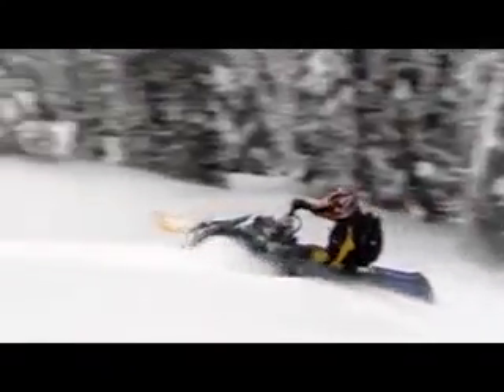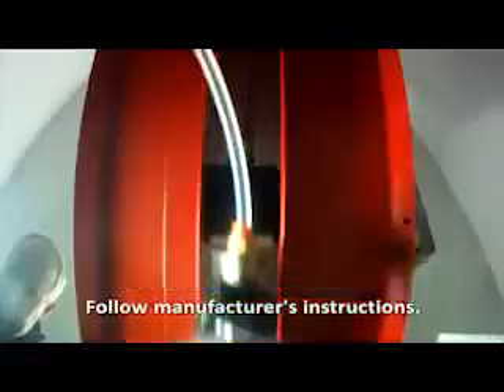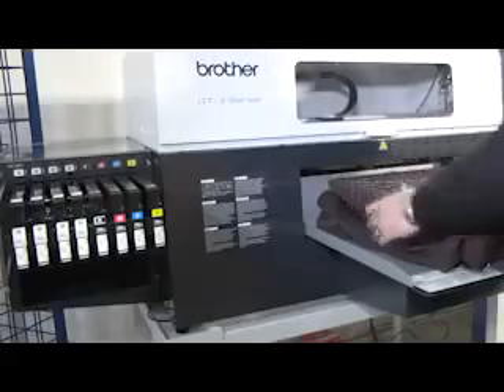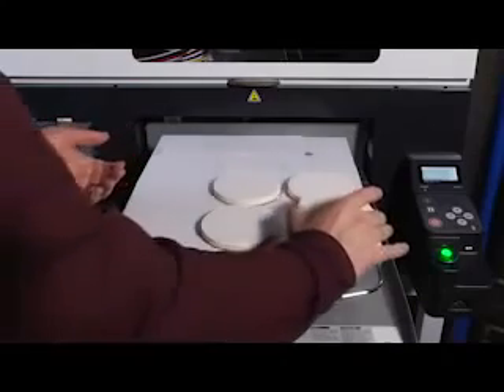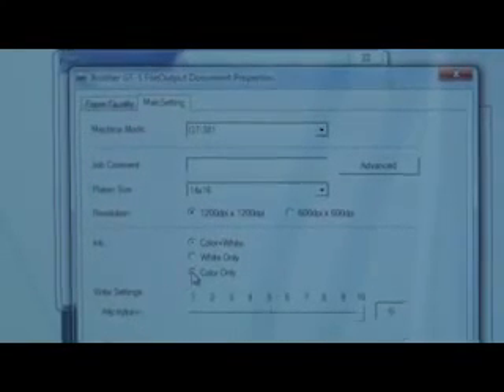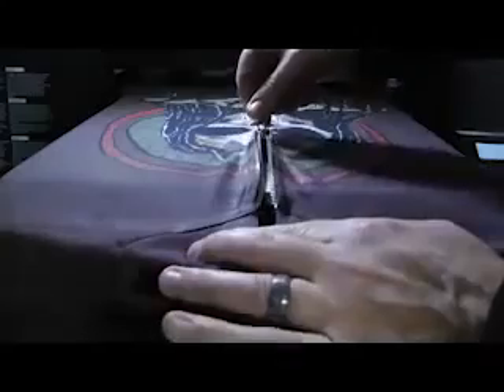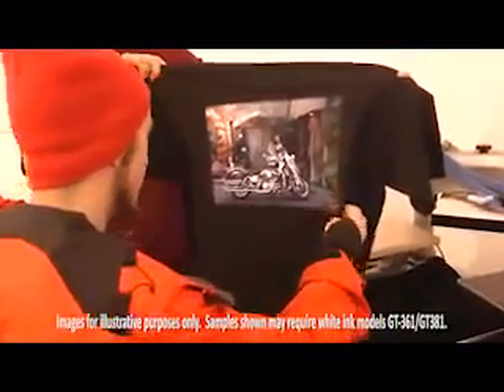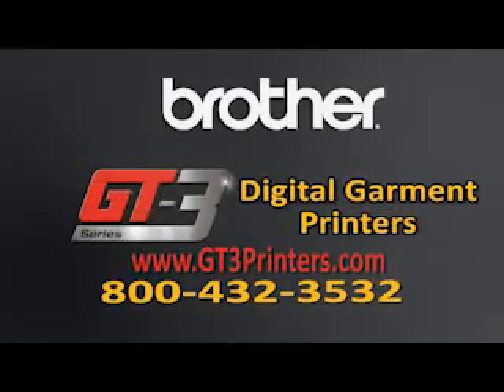Stampante diretta su tessuto BROTHER GT-3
La stampante digitale Brother GT-3 a getto d’inchiostro per elevate produzioni di abbigliamento garantisce qualità di stampa elevatissima e un nuovo concetto di stampa con quadricomia.

Tecnologia e affidabilità delle Stampanti Digitali Brother e un prezzo competitivo sono da considerarsi le sue caratteristiche principali.

La stampante digitale Brother GT-3 è dotata della nuova tecnologia 'Multiple One Pass Printing' che consente di stampare simultaneamente il bianco di fondo e il colore quadricromia permettendo così di ottenere elevata produzione e qualità di stampa superiore.

Tutte le testine sono montate su di un unico carrello di nuova concezione che garantisce maggiore velocità, minor consumo di inchiostro e sensibili miglioramenti in termini di manutenzione e risparmi di consumabili per la pulizia.